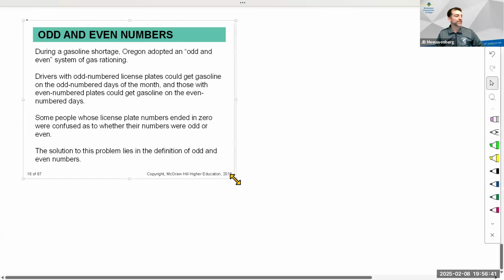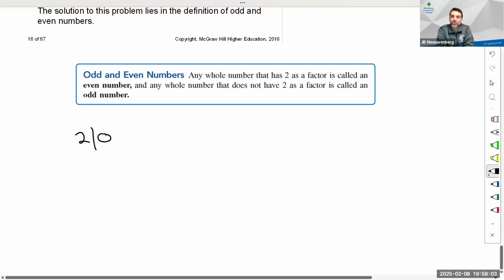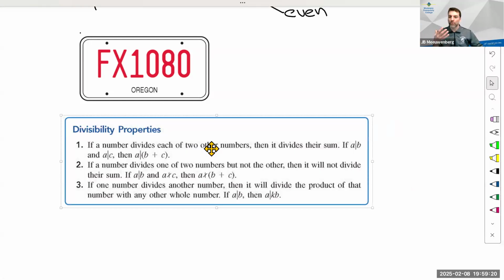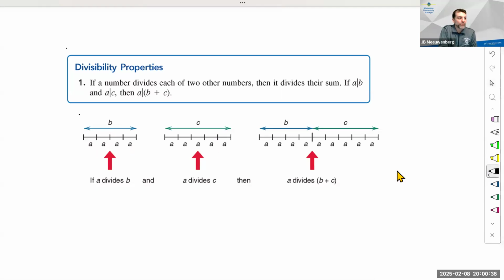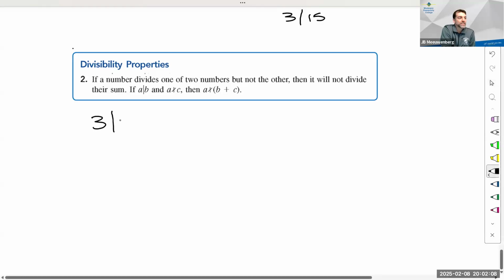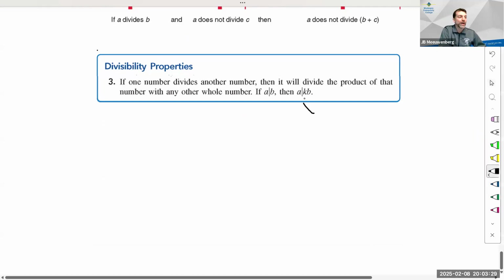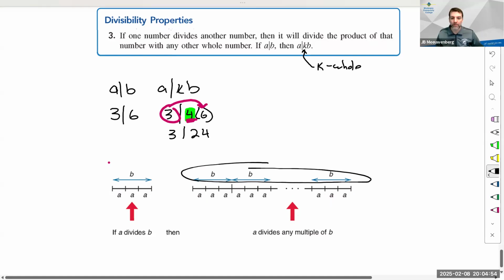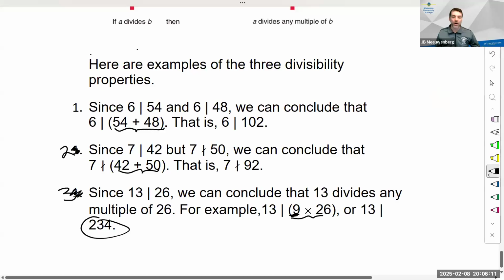4.1b - Number Theory (Math 105, Math for Elementary Teachers)